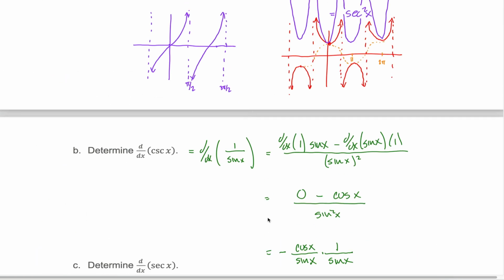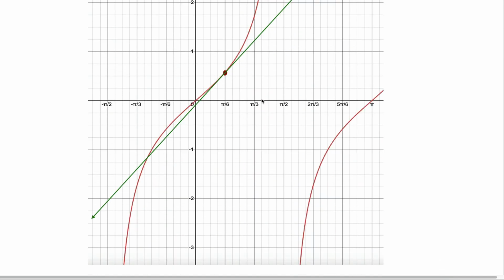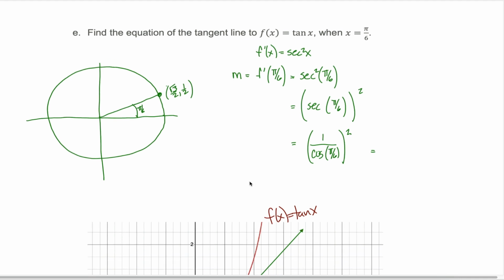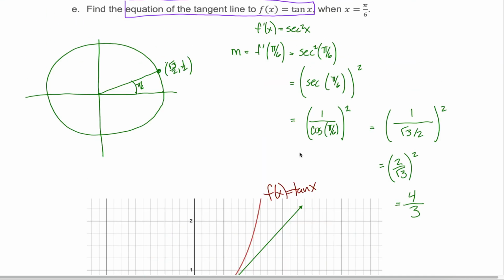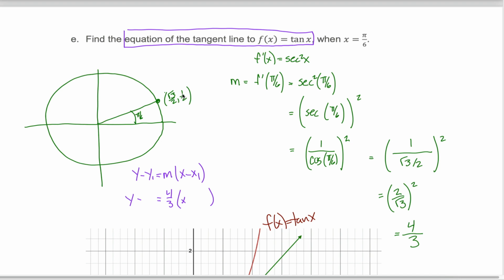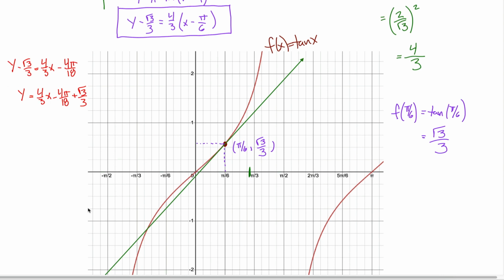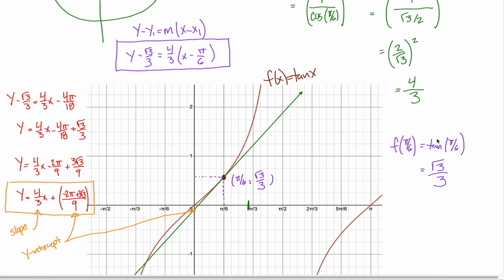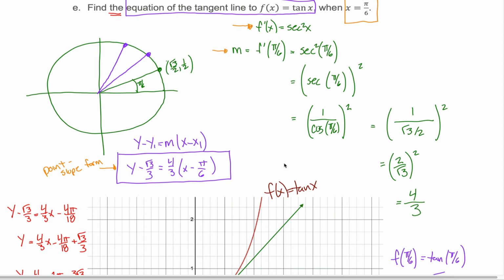3.5: Trig Derivatives - Equation of tangent line example